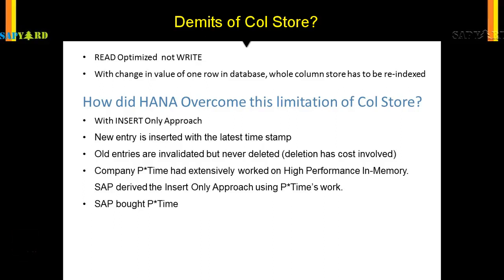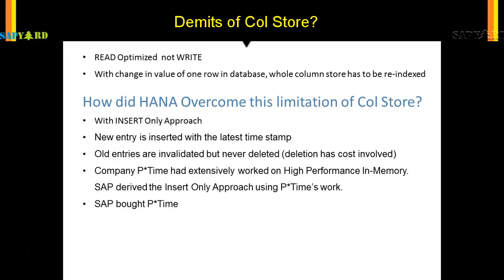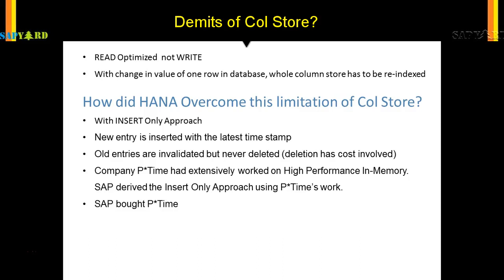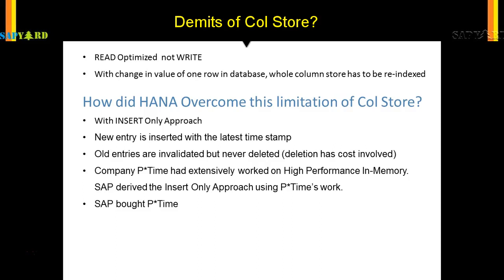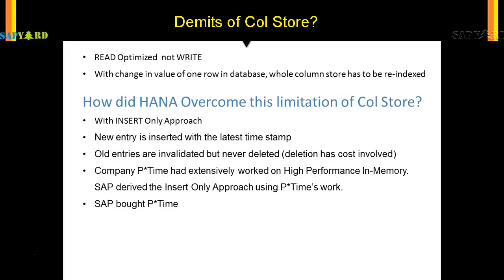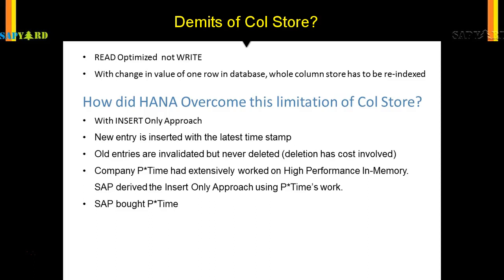HDB 013 Disadvantages of Col Store